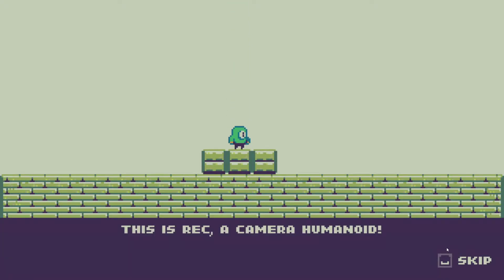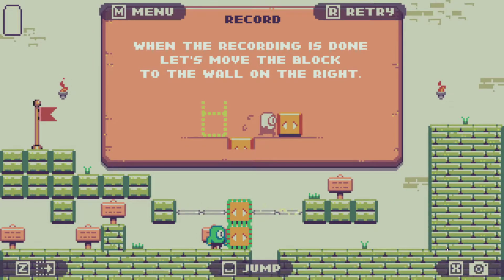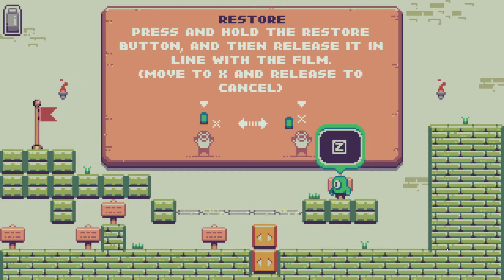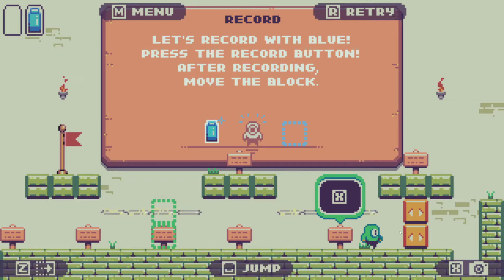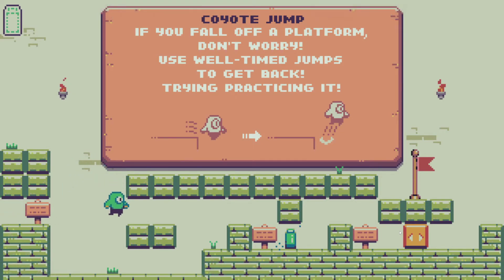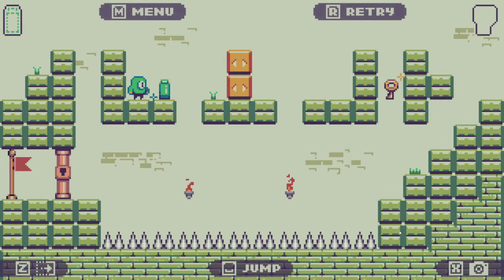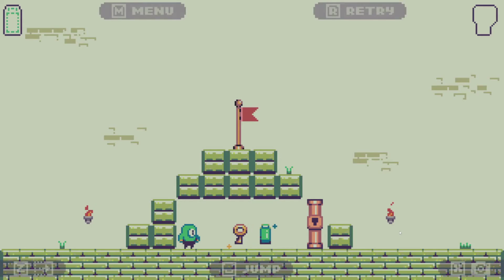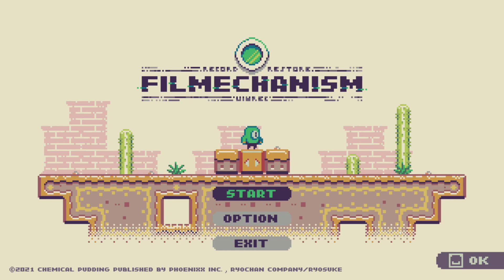First Look // FILMECHANISM / Indie Casual Retro 2D Puzzle Action Game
FILMECHANISM is a 2D puzzle action game!
Help "REC" reach the goal RECORDING and RESTORING different objects on the stage!

Challenge over 200 unique puzzles with to guide the mysteriously cute camera humanoid "REC" to the goal!

Make full use of your puzzle brain to figure out the conditions before and after the action, and your action brain to move according to the situation!
Play the stages repeatedly, and feel the exhilaration when you clear them!

Enjoy the retro but stylish world of "FILMECHANISM" with its beautiful 8-bit style graphics and sounds!

GAME SYSTEM

■RECORD
There are numerous gimmicks hidden in each stage!
Play as a camera humanoid "REC" to acquire the film that has fallen on the stage and "RECORD" the state of the stage!

■RESTORE
RECORD a stage and RESTORE it at any given time.
Pre-RECORD falling footholds or blocks that can be pushed, then RESTORE them to create new ways for "REC" to reach the goal!

CHARACTER
■A camera humanoid "REC"
A camera humanoid that came from another star.
It has a mysterious power to RECORD and RESTORE the state of the stage.

VARIOUS GIMMICKS

■Pushable block
　Block that can be pushed left and right.
　"REC" can also ride blocks!

■Spiked block
　Spiked block that fall from above
　Be careful not to get hit!

■Falling floor
　Some sections of the floors will fall when stepped on!

■Spring floor
　A one-time use bouncy floor that will send "REC" flying!

■Number door
　These doors can't be opened unless the correct number of blocks are placed on a switch.

Plus many more stage gimmicks to challenge you!
Guide "REC" through hundreds of puzzles to discover them all!

GENRE
Action, Casual, Indie

PUBLISHER
Phoenixx Inc.

DEVELOPER
Chemical Pudding

RELEASE DATE
15th Dec 2021

OFFICIAL HASHTAG
Not available

][ Gigabyte Aorus Custom Build ][ LogiTech / Corsair Gear ][
][ Twitter : ACKROSG  ][ ][ Instagram : ACKROSG ][